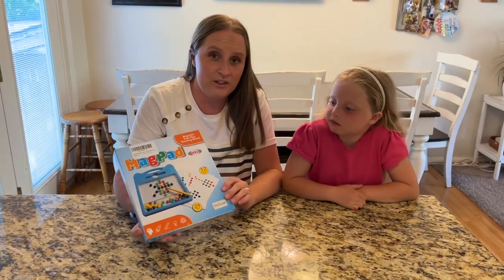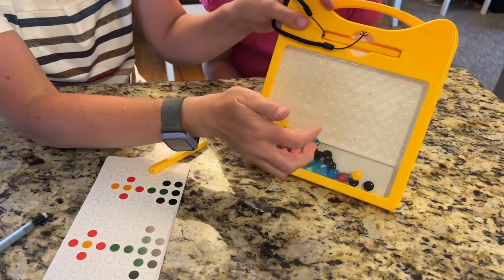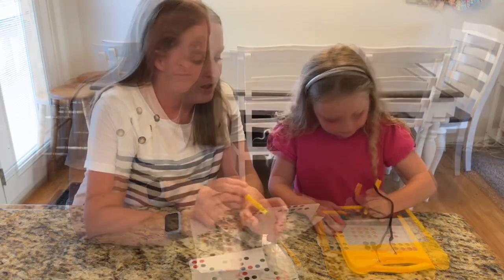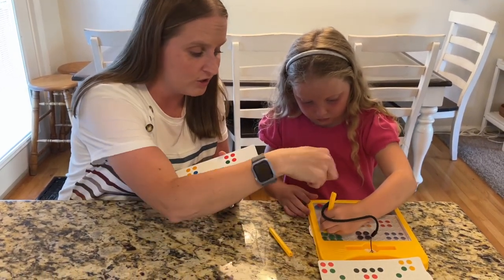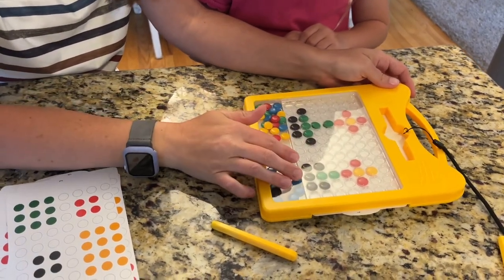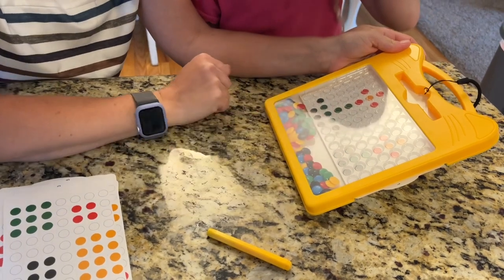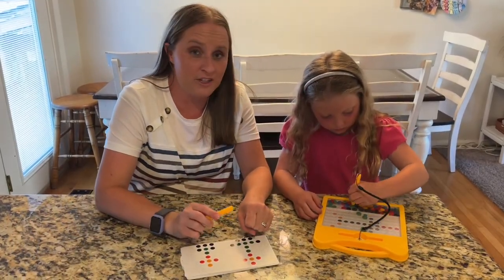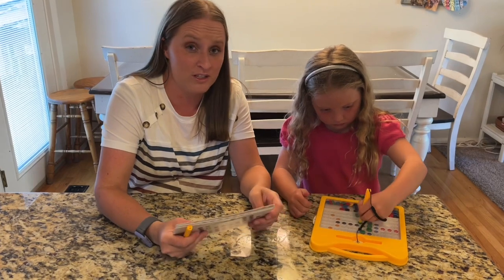Magnetic Drawing Board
Magnetic Drawing Board for Kids, Toddler Magnet Doodle Board with Beads and 2 Pens, Magnetic Dot Art, Fine Motor Skills Montessori Toy, Airplane Car Ride Travel Essentials for Boys Girls (Yellow Cat)